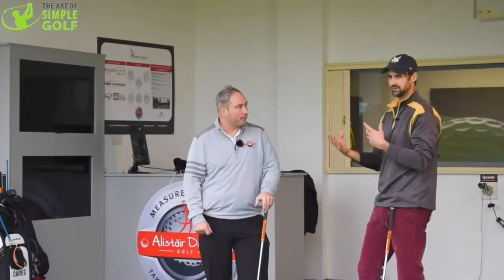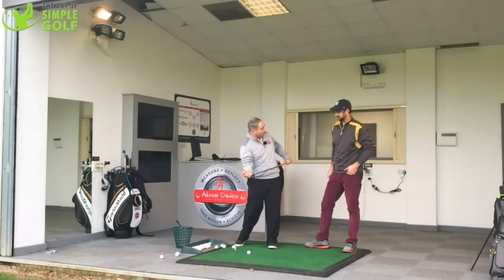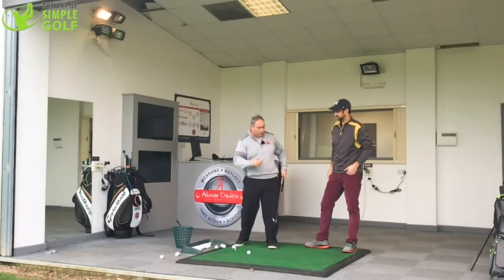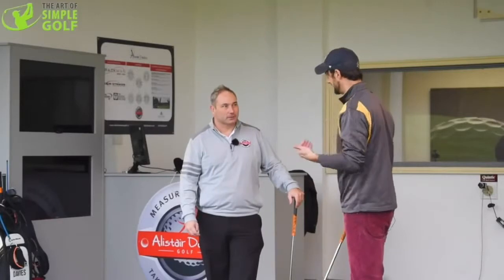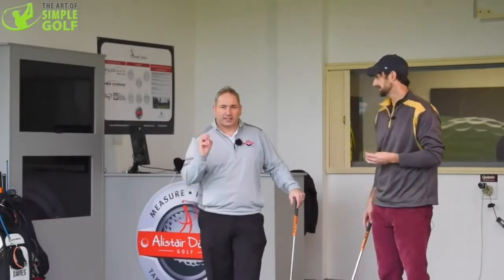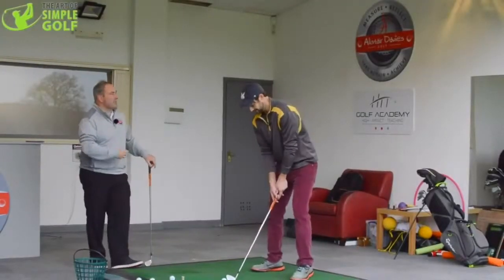The Simple Senior Swing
This Method Instantly “Syncs” With Your Current Swing
(Taking Just A Few Minutes Of Practice To Master!)
Because with this revolutionary new swing method, there are no complicated “rules” or positions.

You won’t be running through a mental checklist in your head every time you step up to the tee, trying to ensure you’re keeping your arms, legs, shoulders, and wrists in a certain position.

You won’t be throwing out your back with unnatural-feeling movements that leave you aching, sore, and exhausted for the entire back 9, and…

And you won’t have to spend weeks, days, or even hours breaking down and rebuilding your entire golf swing.

In fact, this swing is so simple and intuitive that the vast majority of golfers who use it see a HUGE improvement in distance, consistency, and control in just a few minutes.

“I would thoroughly recommend this product for senior golfers all over the world, and realize that we have been doing wrong for far too long!!!” –  Gary Strain

“This has been an eye opener for sure. I applied these new swing principles and within a couple of days, my strike feels so different. It really is amazing!” – Danny Howard

“I always thought (and was taught to believe) that the golf swing was a fairly complicated process. I was SO wrong. The innovative approach of The Senior Golf Swing System made me realize the golf swing is a natural process and I should quit over thinking it. The videos are concise and very easy to follow utilizing real world examples that just make sense! It is amazing what I have learned in such a short period of time and how natural my swing now feels.” – Dave Danitz